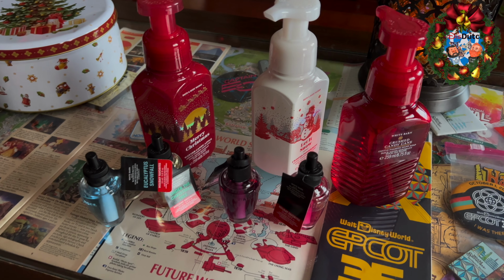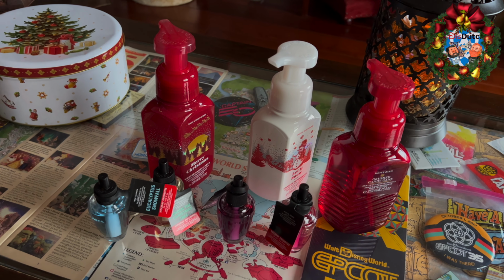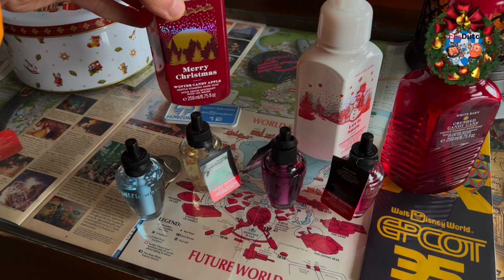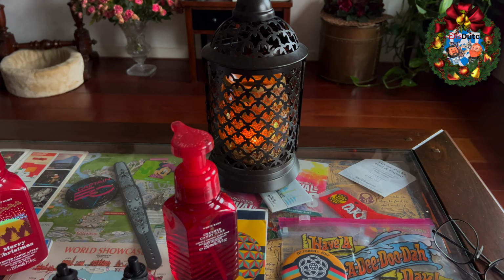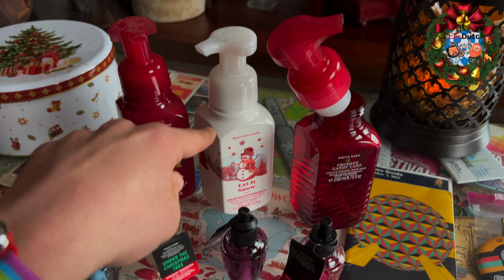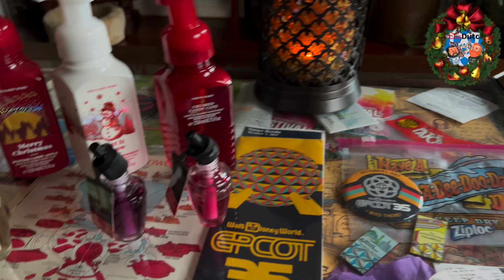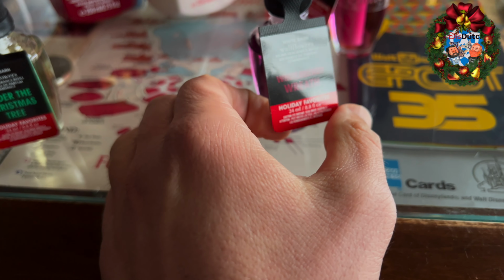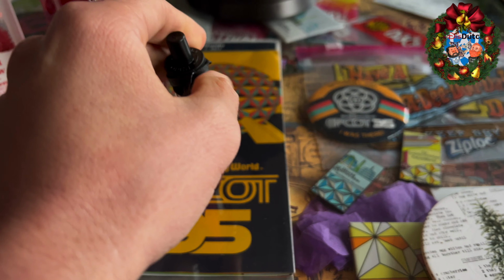review: Bath and body works Christmas holidays edition. handsoap and wallflowers